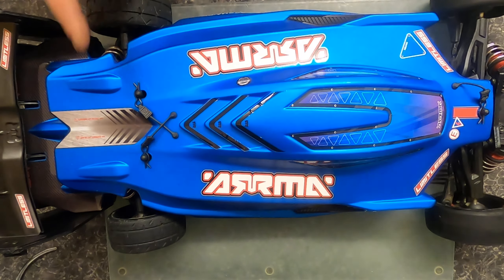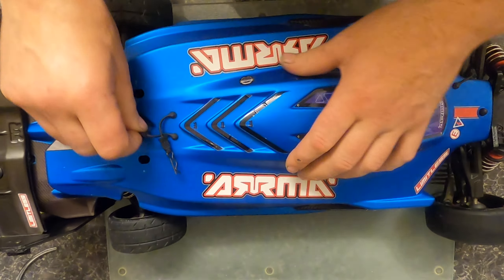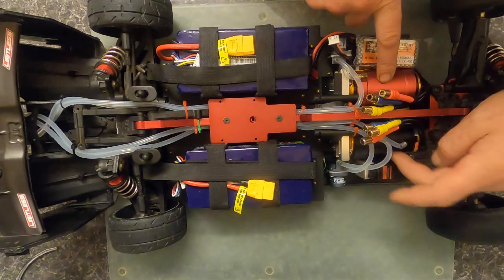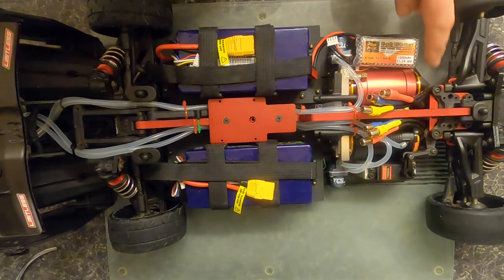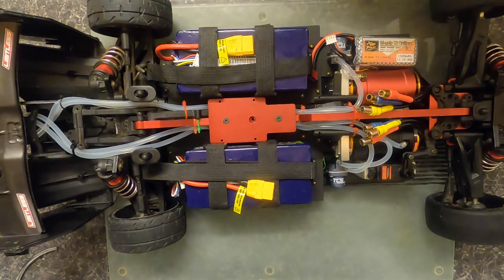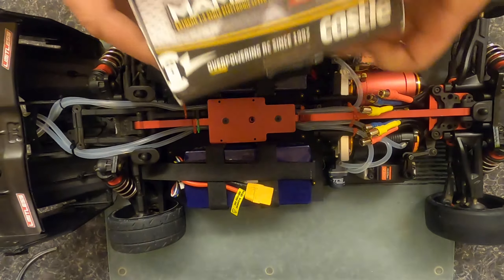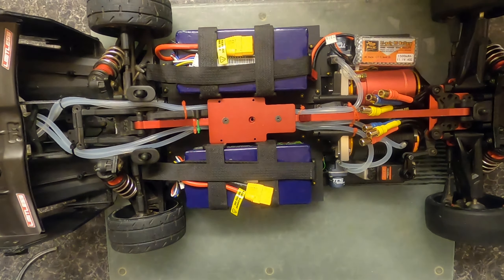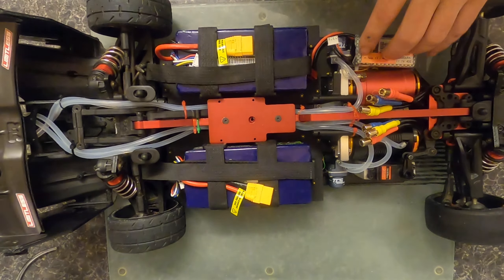Arrma Limitless Dual Motor Water Cooling System update Pumps and Jackets in Situ.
Pumps Water Jackets and Heat Exchangers Fitted